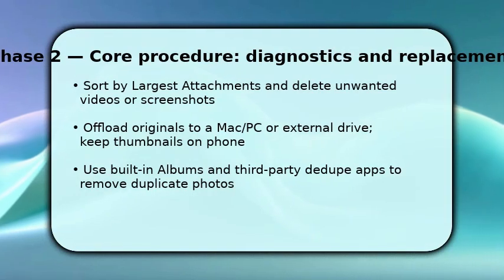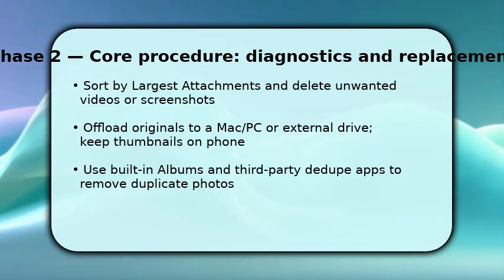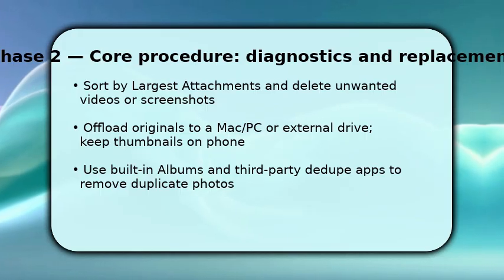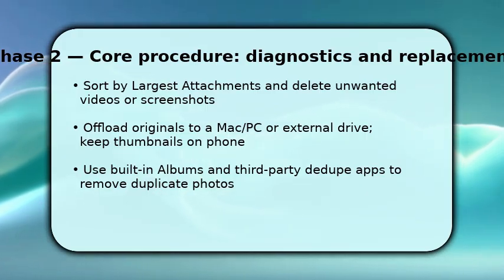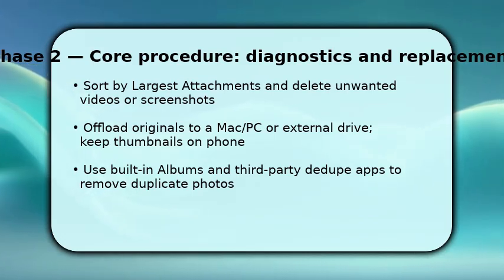How to Fix Iphone Photo Storage (updated)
How to Fix Iphone Photo Storage (updated) | 🔒 Surfshark VPN Deal — Stay private and secure. $1.99/mo + 3 Months Free ▸

Discover effective strategies to manage and fix iPhone photo storage issues. This updated guide covers common problems like full internal memory, iCloud sync errors, and how to organize your photos efficiently on iOS devices.

iPhone Photo Storage, Manage iPhone Images, Full Internal Memory Solution, iCloud Sync Fixes, Organizing Photos on iPhones